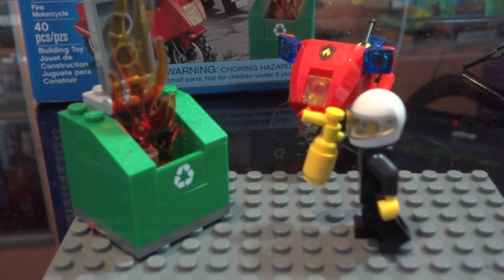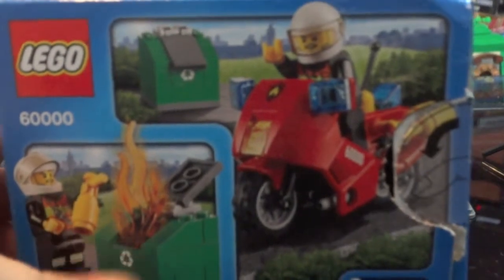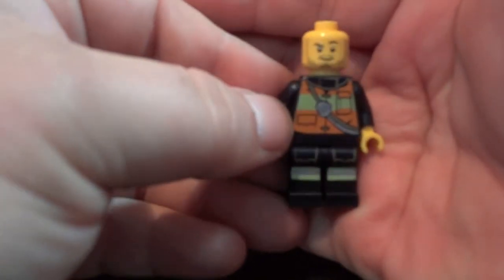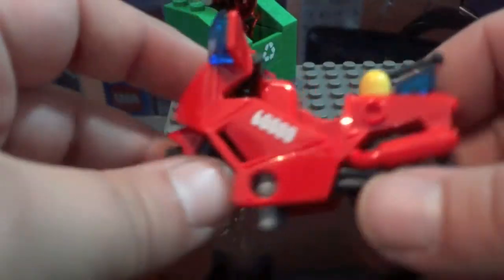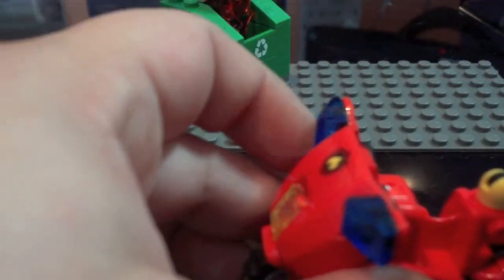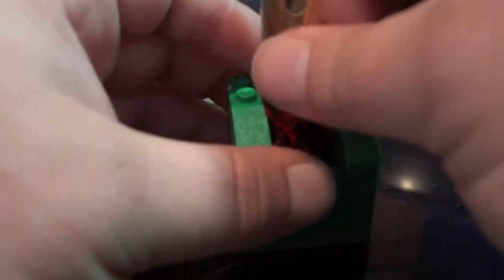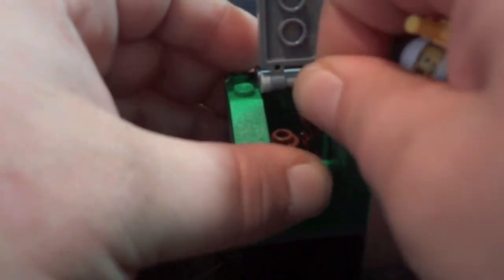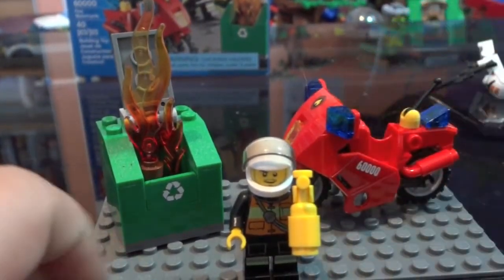Lego City 60000 Fire Motorcycle Review LEGO 60000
Lego City Fire Motorcycle 60000 Review